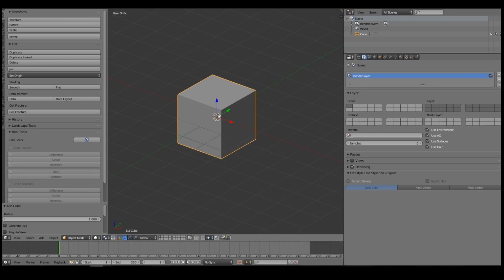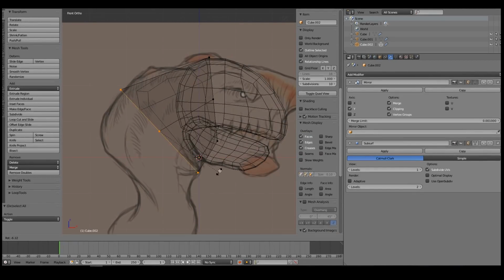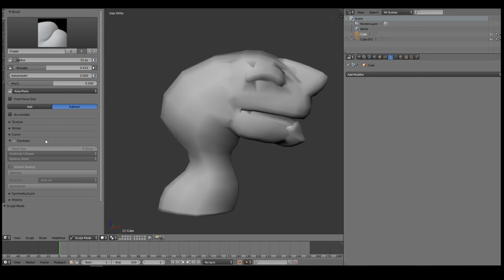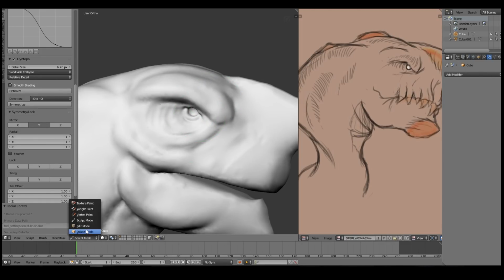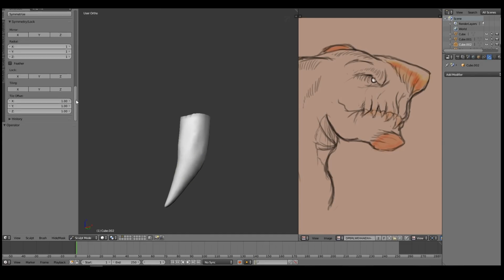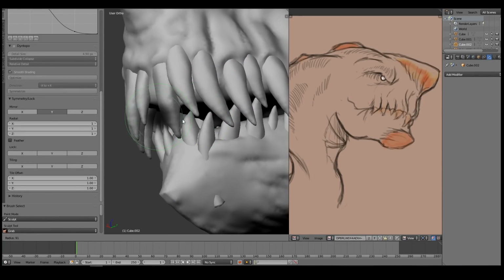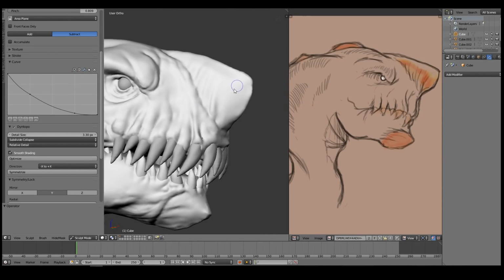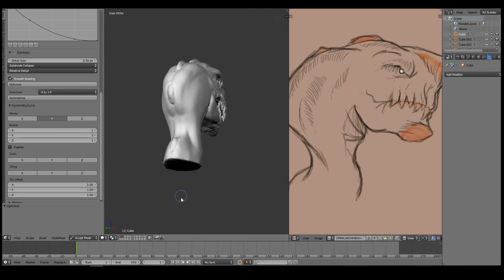(Tutorial) - Creature Design in Blender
Tutorial: Sculpting random creatures in blender.